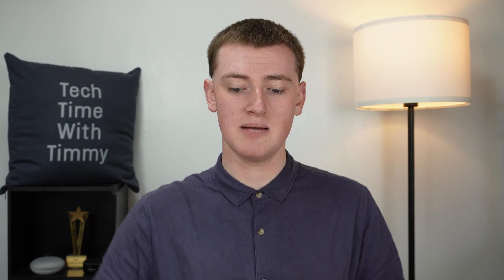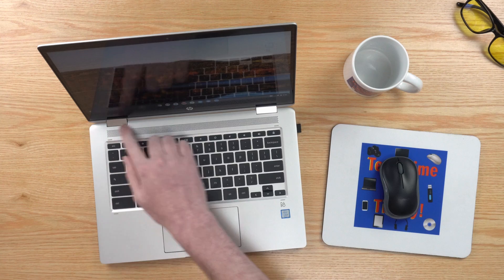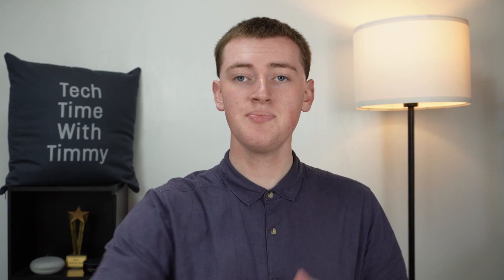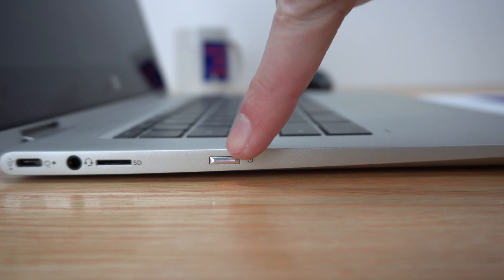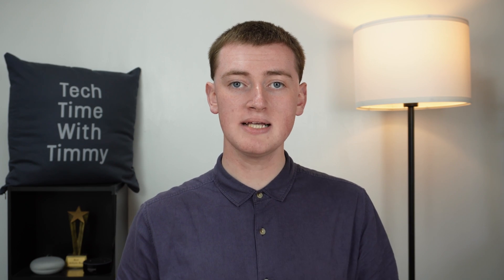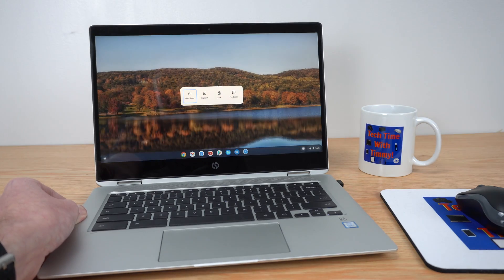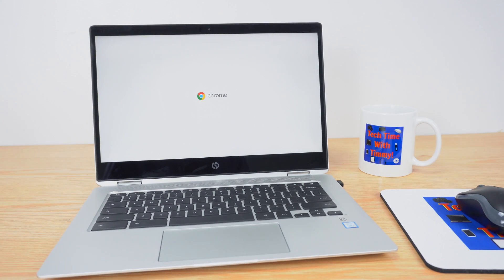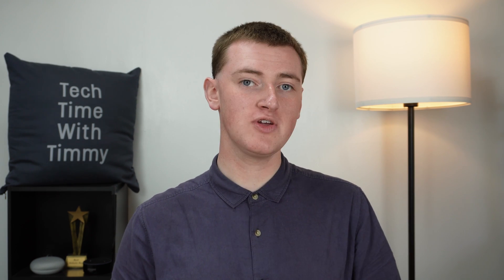How To Force Restart A Chromebook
In this video, Timmy shows you how to force restart a Chromebook if you can't restart it the normal way.

Normally, if your Chromebook is misbehaving, you can just restart it the normal way, and then hopefully it will be running smoothly again.

But, if there's something very wrong with your Chromebook and you're unable to click the button to restart it the normal way, you may need to force it to restart. And in this video, that's what Timmy is going to show you how to do.